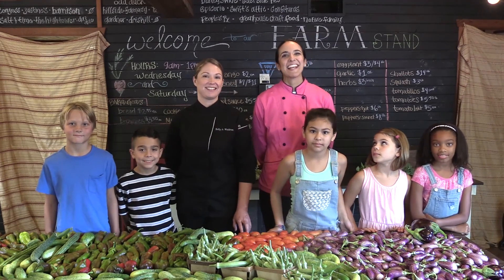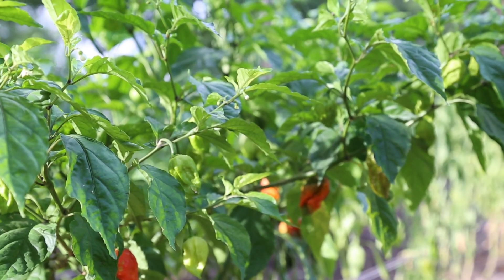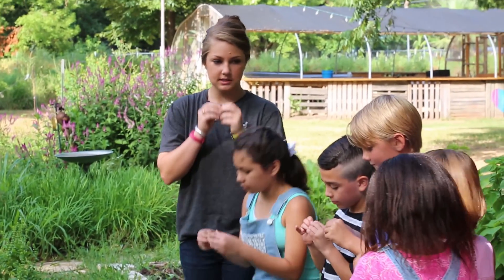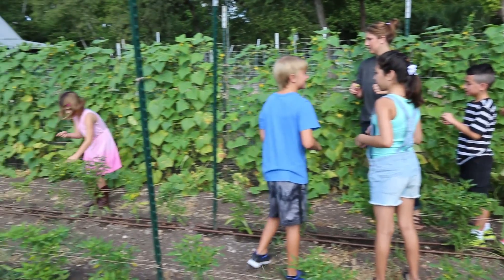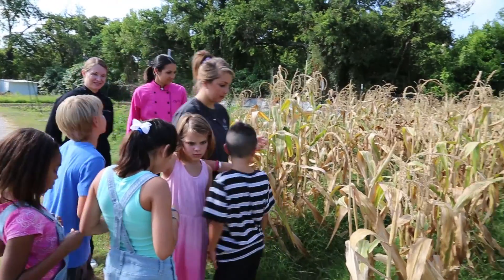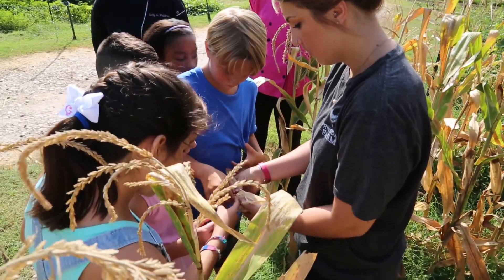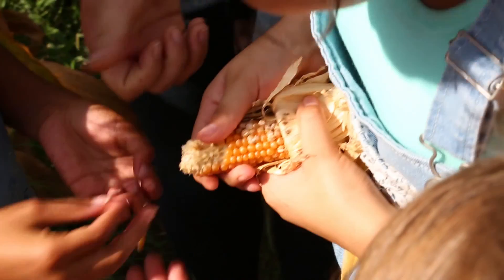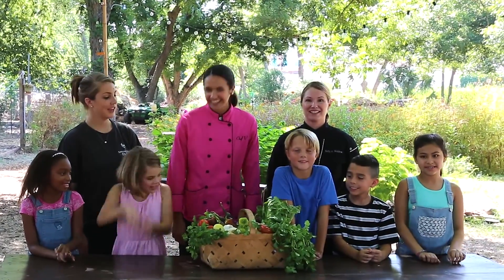Learning Fresh Foods at Springdale Farms